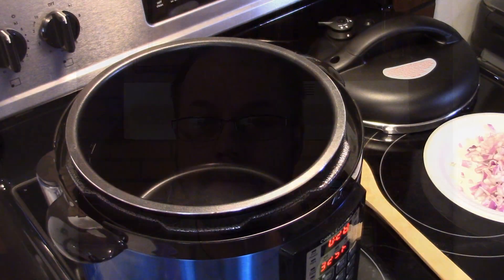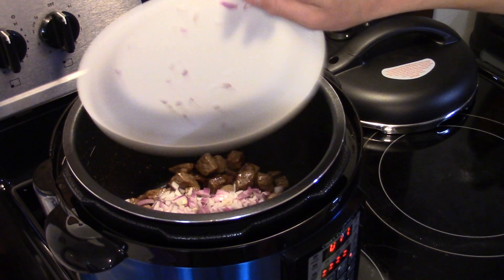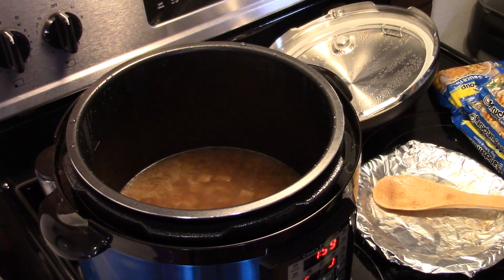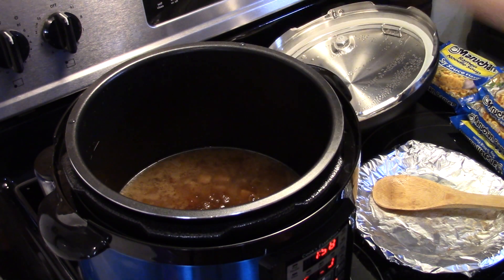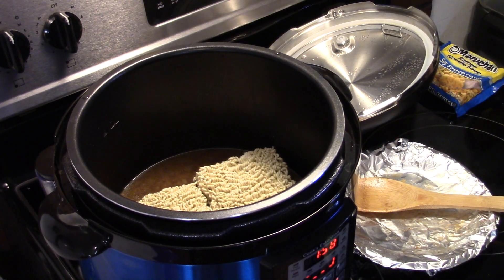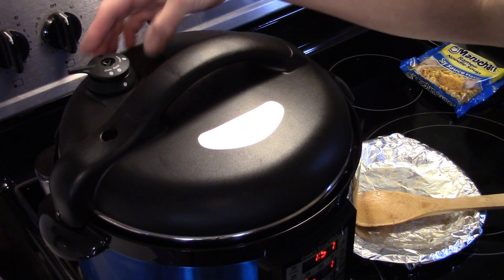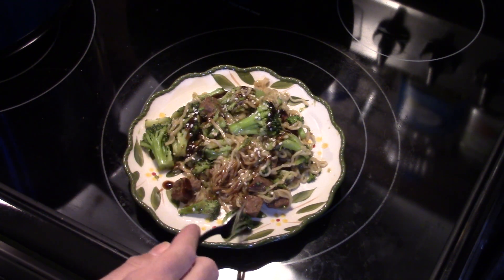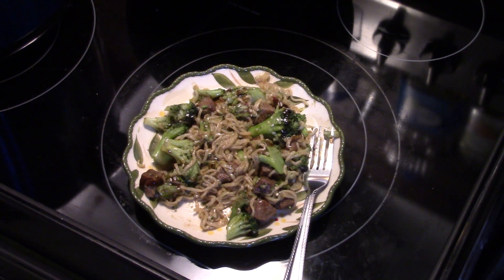Pressure Cooker Beef and Broccoli